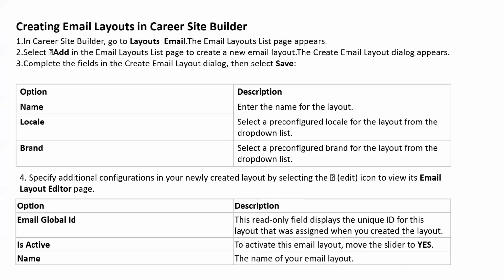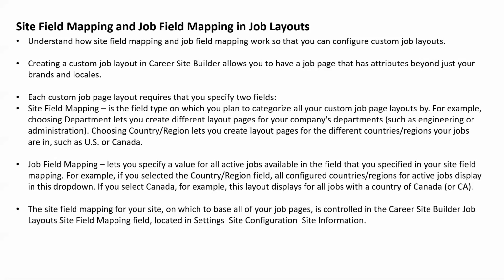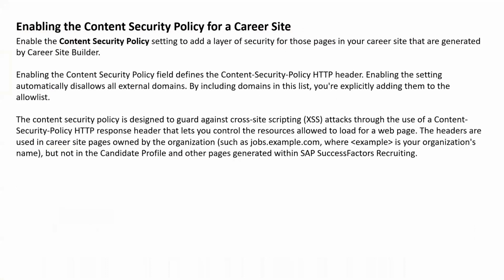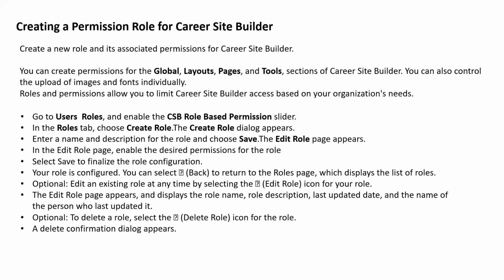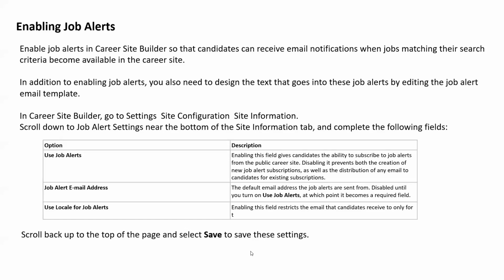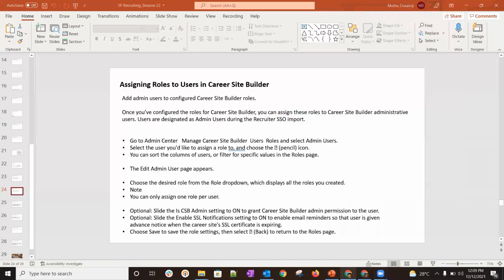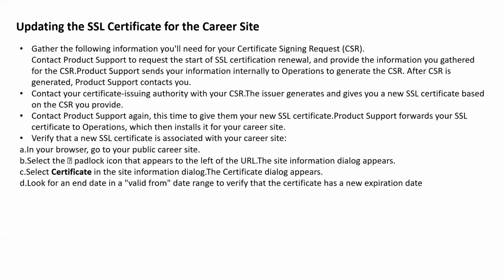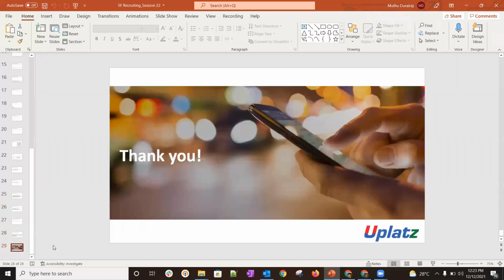Career Site Builder in SAP SuccessFactors RMK | Become SuccessFactors Recruiting Consultant | Uplatz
| In this video session by Uplatz, we will learn about the Career Site Builder in SAP SuccessFactors Recruiting Marketing (RMK) module.

In this video, we dive into the Career Site Builder in SAP SuccessFactors RMK, focusing on how to configure job alerts and notifications for candidates. Career Site Builder in SAP SuccessFactors RMK | Become SuccessFactors Recruiting Consultant explains how to customize email templates and set up job bullet settings under the site configuration and site information tabs. Viewers will learn to specify email addresses, select languages, and enable job alerts efficiently, streamlining the recruitment process.

The video also covers permission rules, crucial for managing access rights within the Career Site Builder. Career Site Builder in SAP SuccessFactors RMK | Become SuccessFactors Recruiting Consultant provides practical insights into setting up permissions to control access and ensure secure operations. By the end, you’ll have a clear understanding of configuring job alerts, setting up job bullets, and managing permissions in SAP SuccessFactors RMK.

The Career Site Builder in SAP SuccessFactors Recruiting Marketing (RMK) is a powerful tool designed to enhance the recruitment process by creating a visually appealing and engaging career site for organizations. This feature allows recruiters to design and customize their career pages without needing extensive technical expertise, making it accessible for all users. With Career Site Builder, companies can showcase their employer brand, highlight job opportunities, and provide a seamless application experience for candidates. The tool offers a variety of templates and customization options to ensure that the career site aligns with the company’s branding and recruitment strategy. Additionally, it supports mobile responsiveness, ensuring that the site is accessible and user-friendly across all devices.